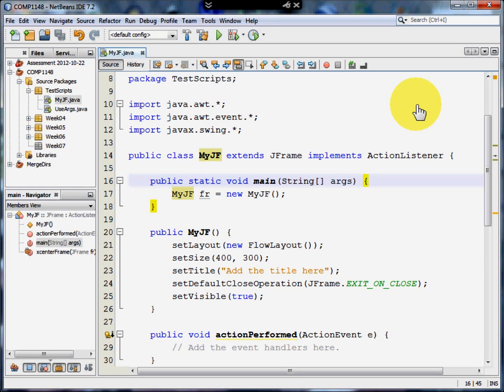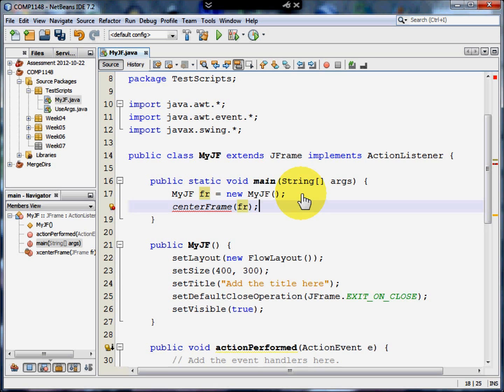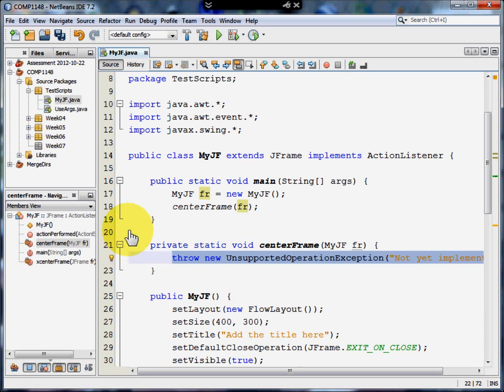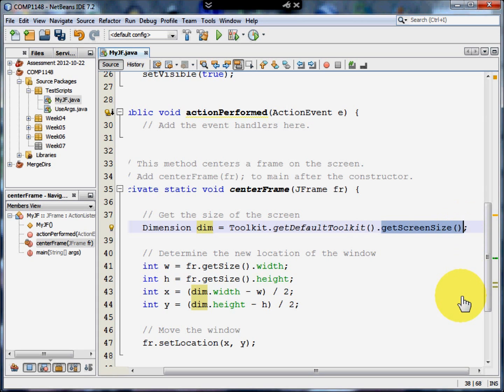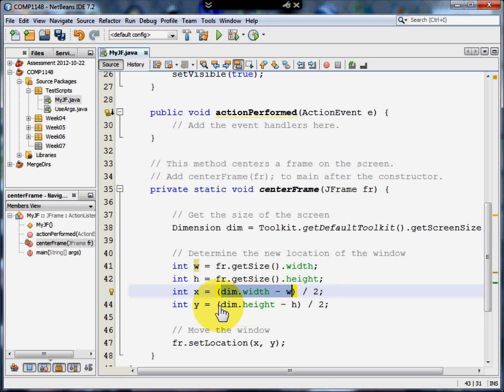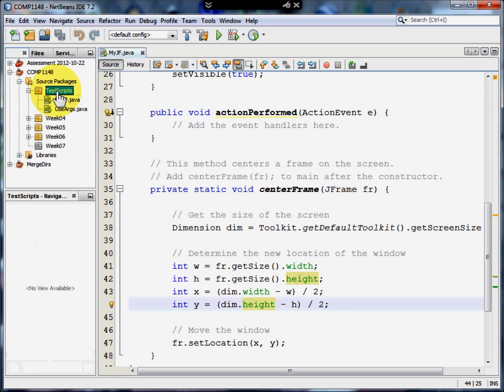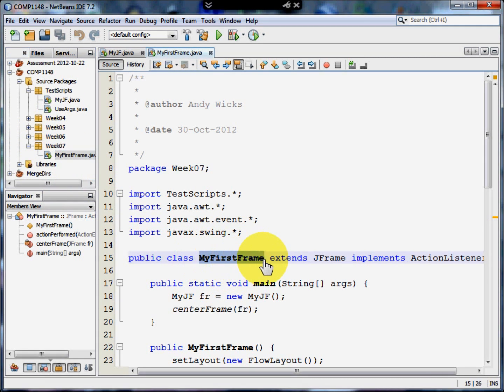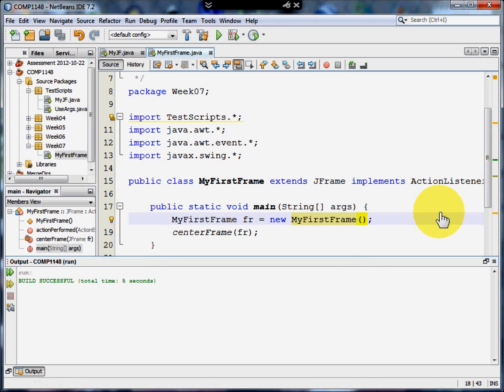Java GUI - Centering the Window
This video explains how to center a windowed application written in Java on the screen.